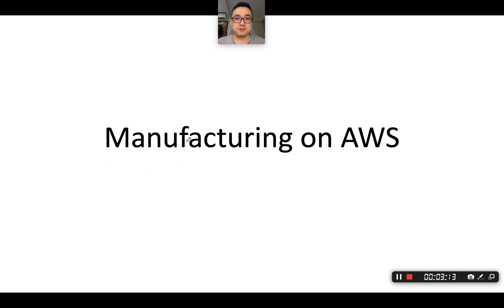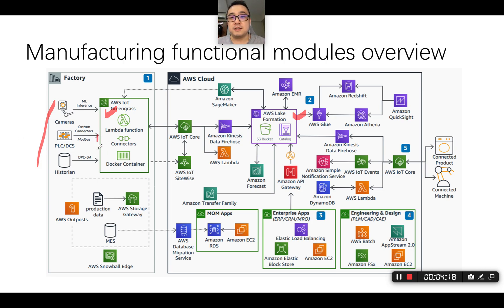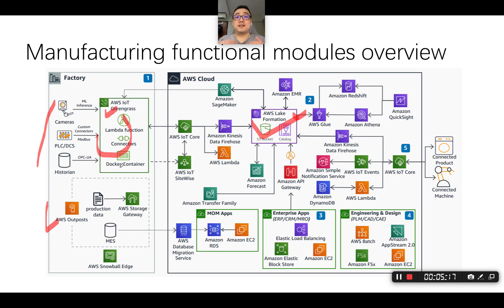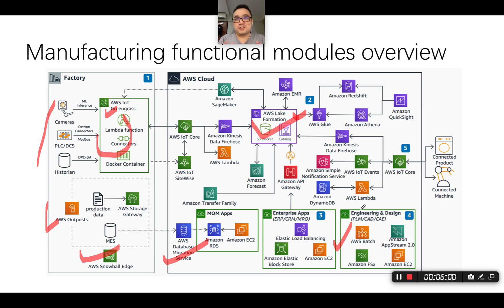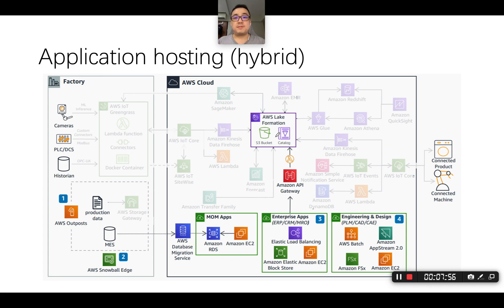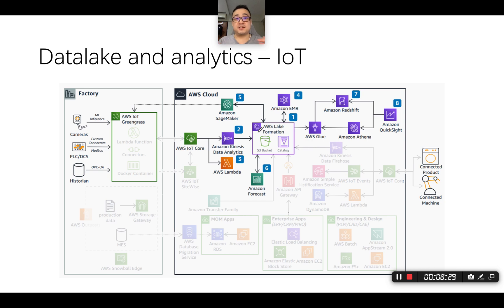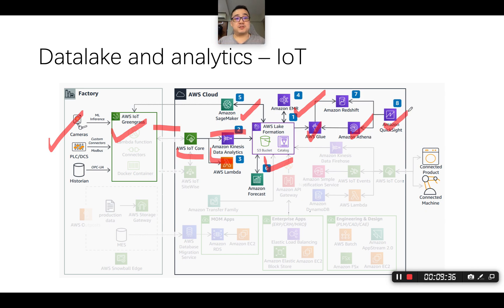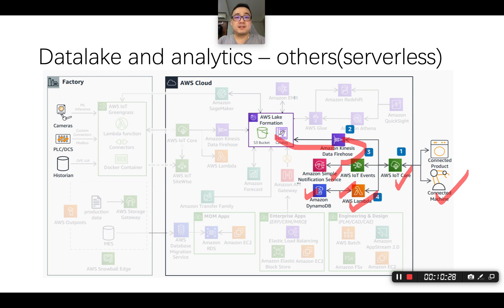manufacturing use cases on aws